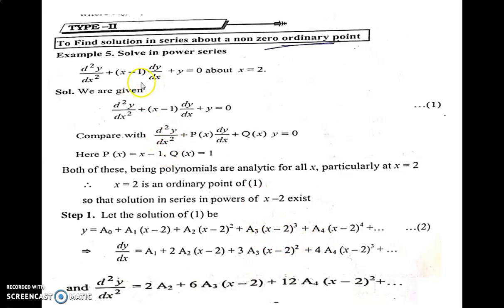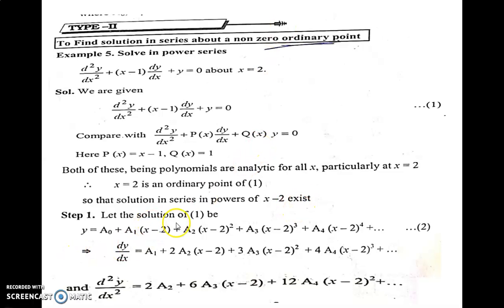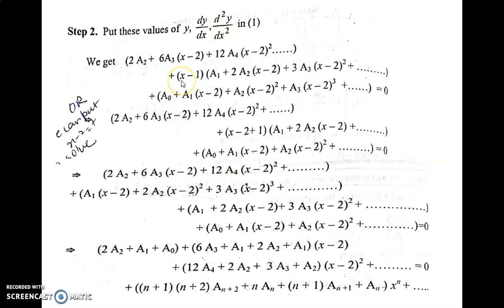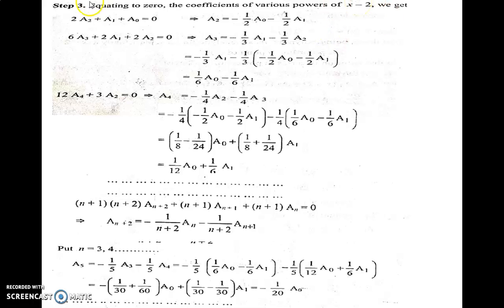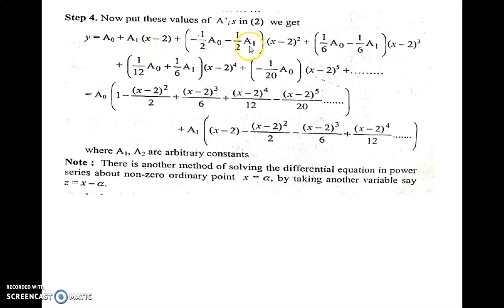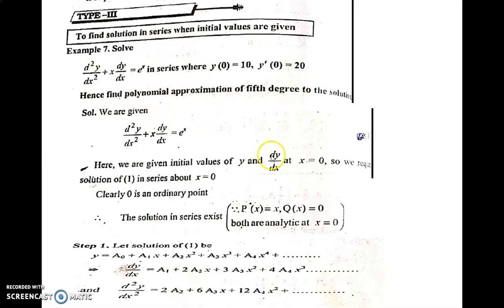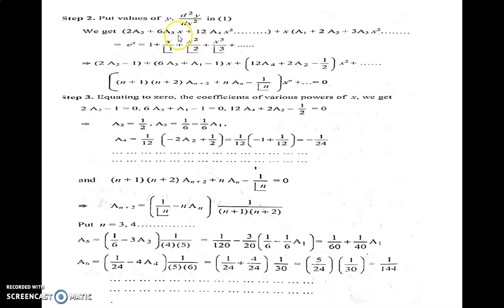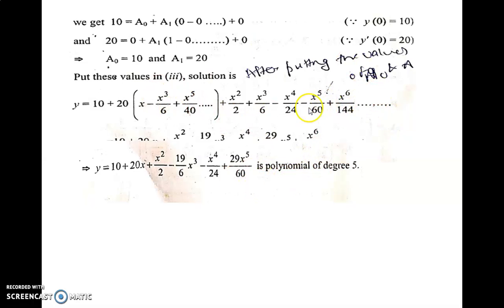Differential Equations-II: Lecture 5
Power Series Method :Type II and Type III(Examples)